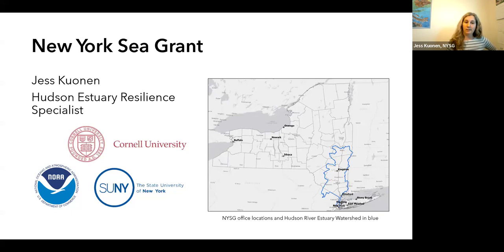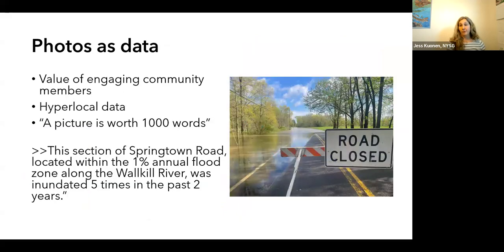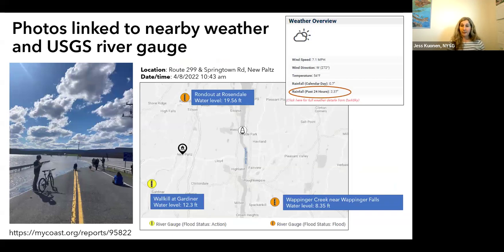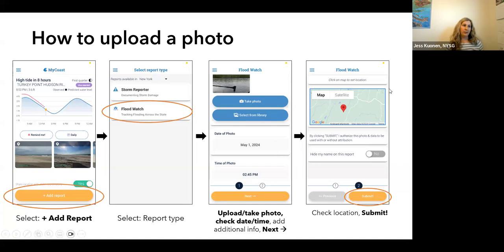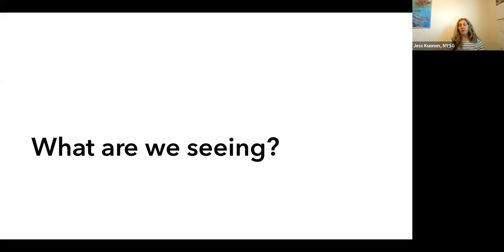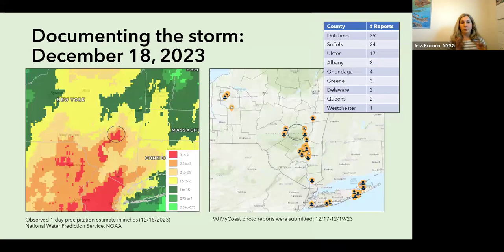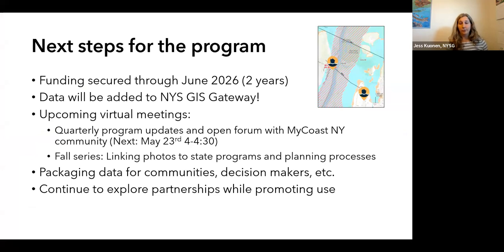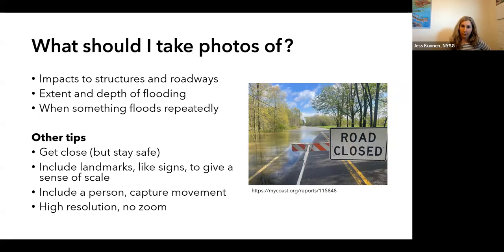Watershed Wednesdays Webinar Series Presents: Flood Watch NY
Session 3, Flood Watch NY: Documenting Local Floods Through Community Science” with Jess Kuonen.
Flood Watch NY is a statewide community science program for collecting and analyzing photos of floods and storm impacts through the My Coast NY app and website. Photos are placed on a map, posted to a public website, and linked to environmental data from the closest weather station and river gauge. Come learn more about the program, how the photos are being used, how to get involved, and what we’ve learned from 2 years of data collection.

Jess Kuonen is an Extension Specialist for New York Sea Grant serving the 10 counties that border the tidal Hudson River estuary. Jess develops and delivers programming for a variety of stakeholders related to coastal hazards, climate resilience, and overall environmental health.

The Watershed Wednesdays Webinar Series is offered as part of Schoharie Watershed Month (May) – a month-long series of free events that celebrate and raise awareness of the waterways that flow across the Schoharie Reservoir basin, as well as the 315 square miles of land that feed them!
All land on Earth is part of a watershed, and how we choose to use that land impacts the health of our water. To that end, the topics in this series offer a diverse range of information that will help participants gain a more holistic understanding of the role they play in the health of this living resource.

This series has been made possible through the partnership between Greene County Soil & Water Conservation District and the New York City Department of Environmental Protection.